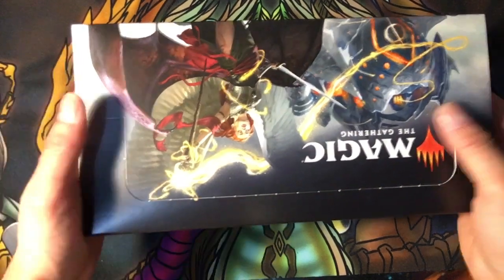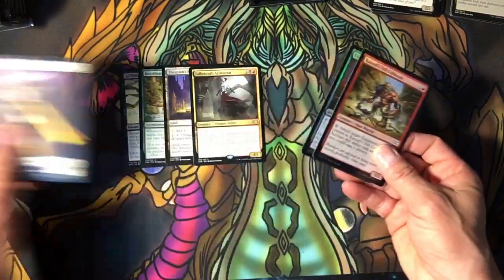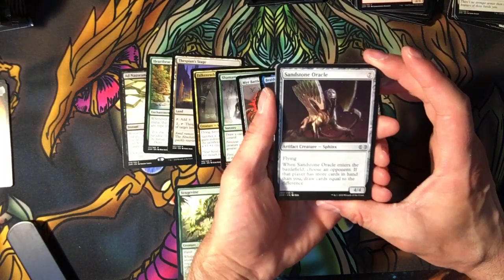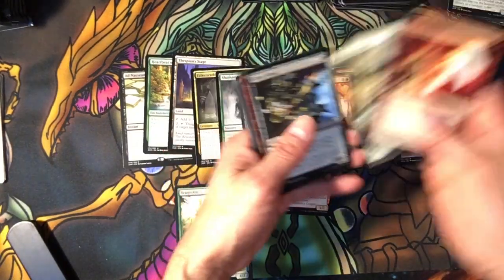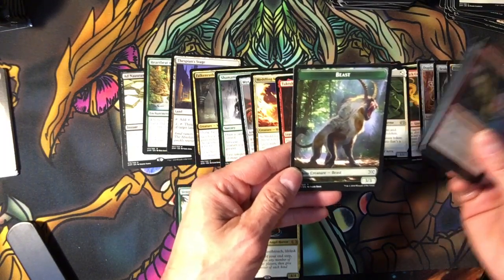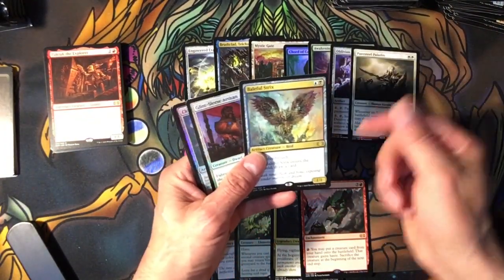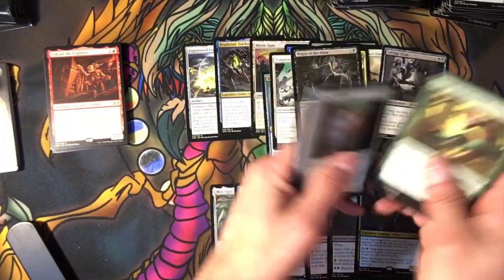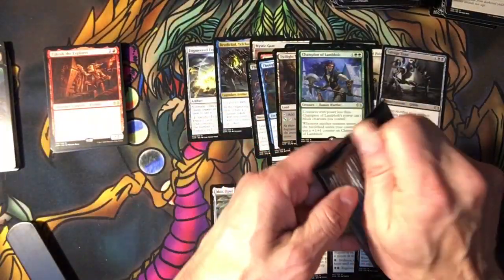2nd Box Opening Double Masters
Welcome everyone to my newb vid on another Double Masters box opening

Adding some of these to my eBay store - havenforgamers

And trading others with my buddies and adding others to my collection

I still feel Double Masters is a great buy, holding many great cards